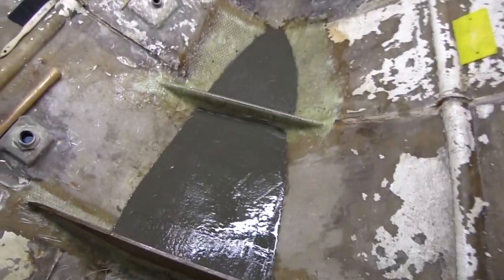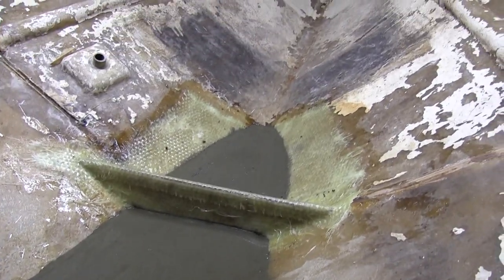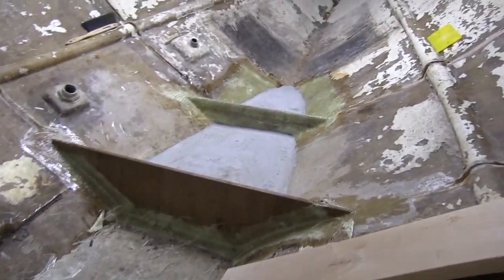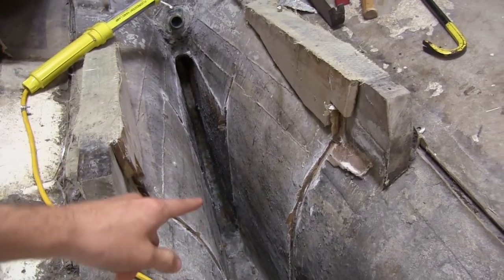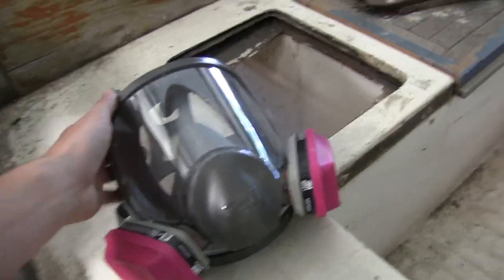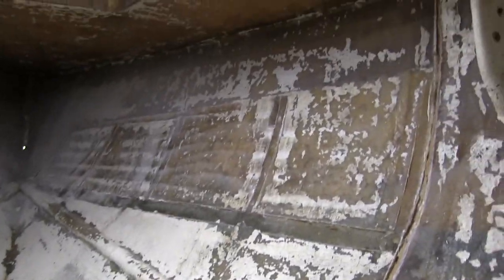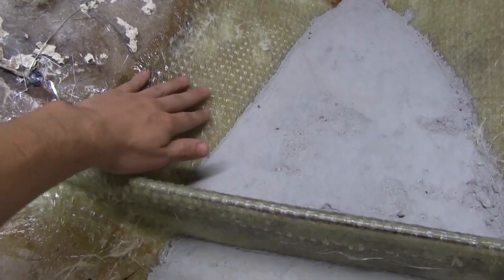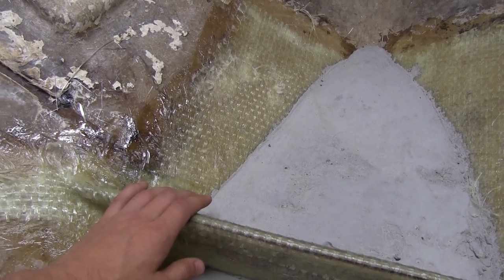The Bilge! Part 1 | Sailboat Restoration Ep. 19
In this episode Zach tackles the bilge.